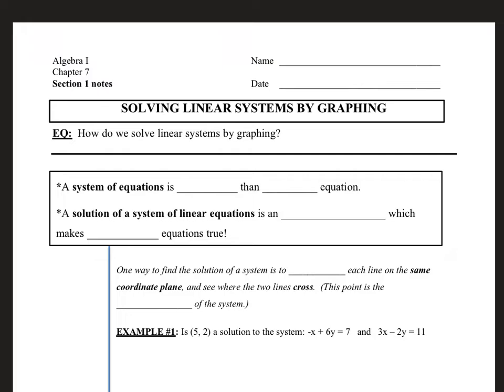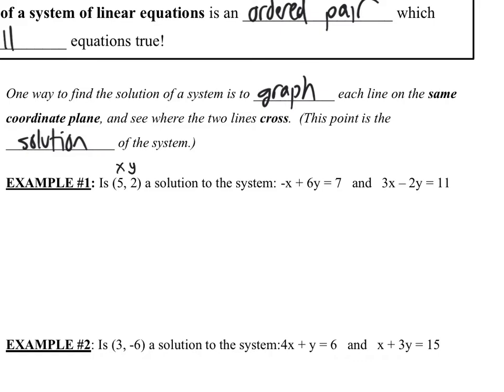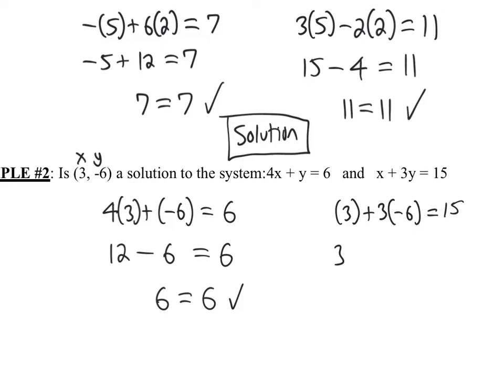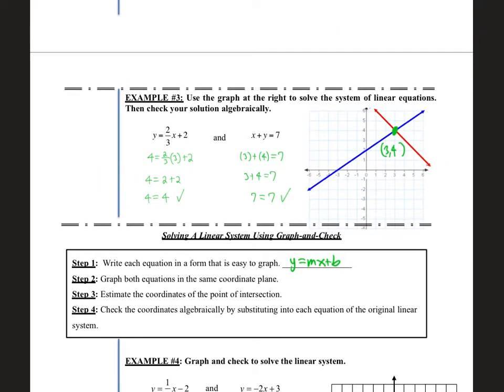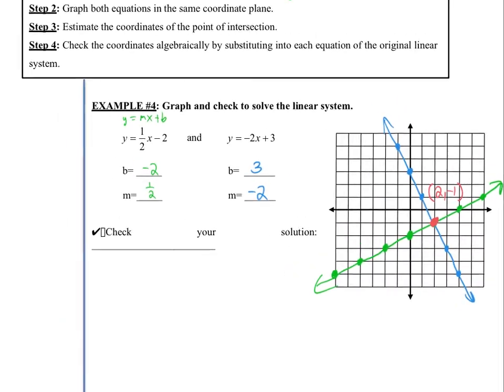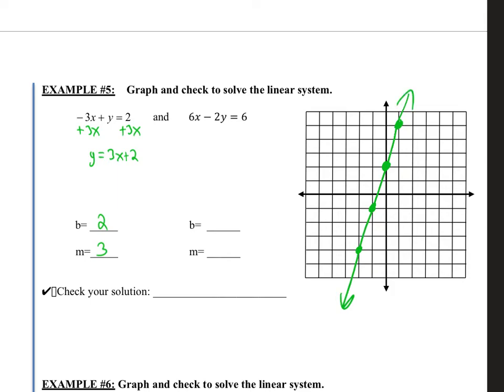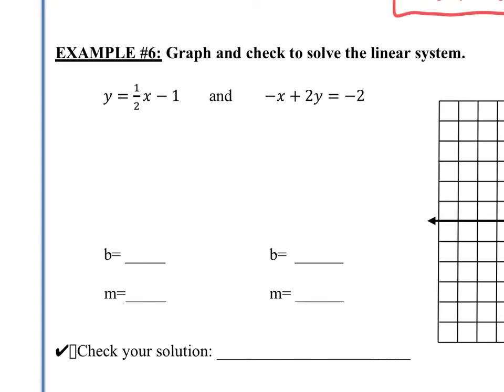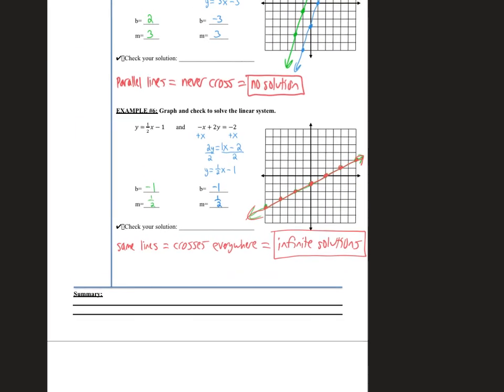7.1 Alg 1 Lesson